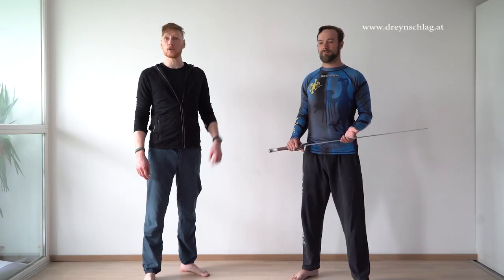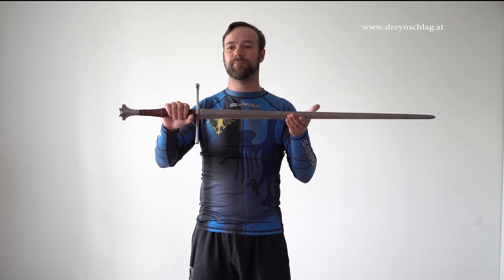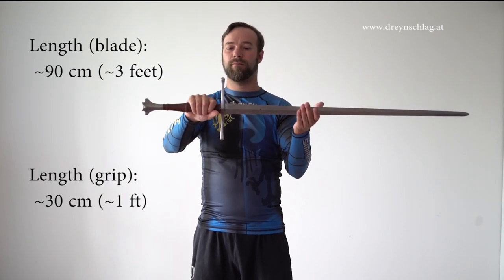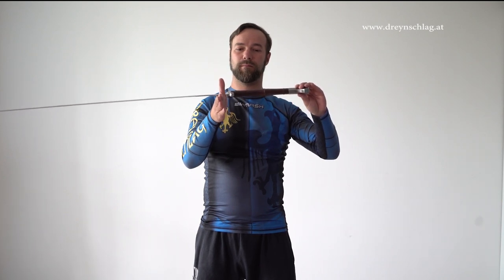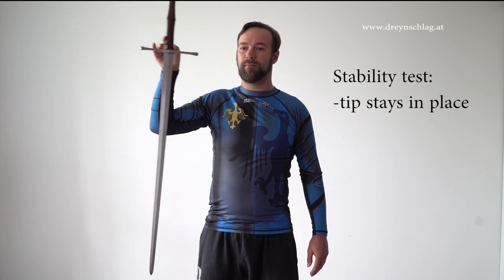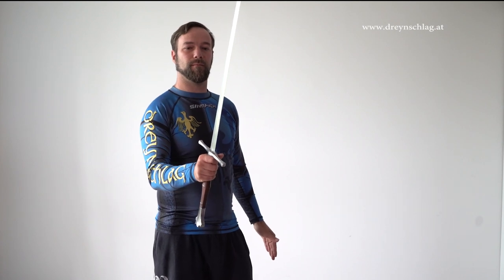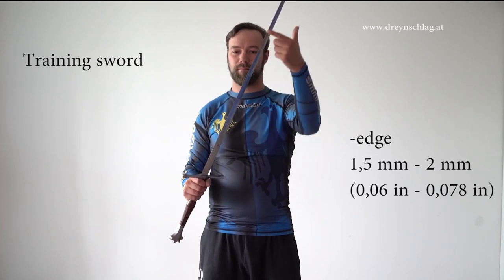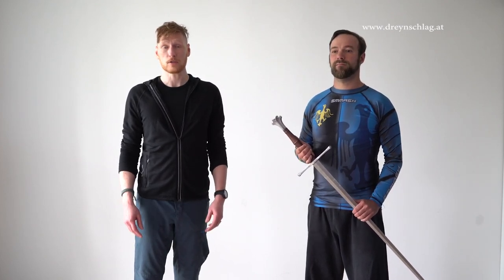Learn Sword Fighting - Tips For Buying A Sword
This is a special episode with a few basic tips for you if you want to buy a sword for HEMA. Some of this advice is based on our personal experience and preferences. Please note that we are talking about the European longsword from the 15th century.